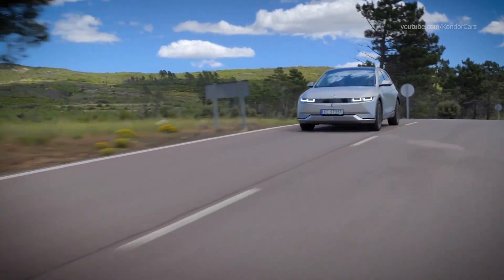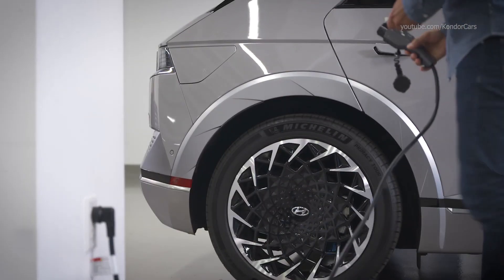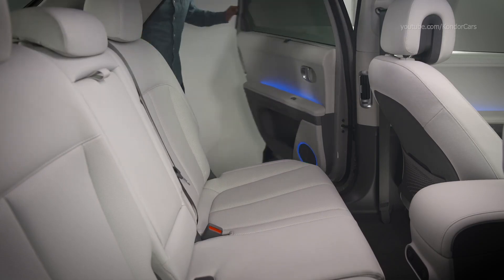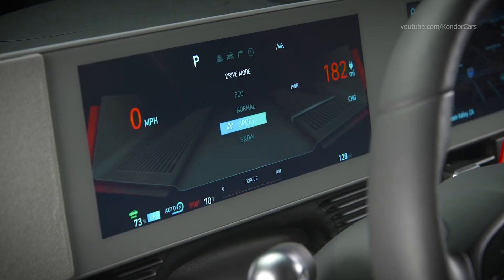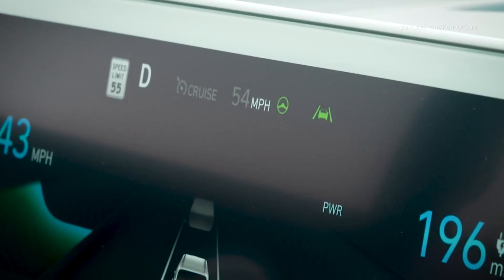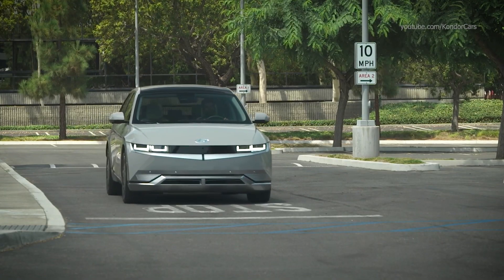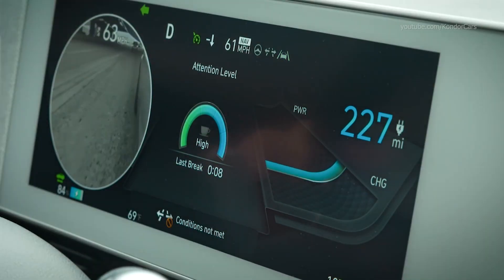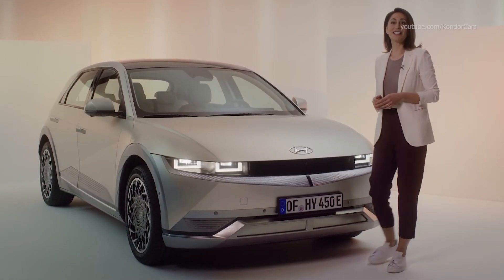Hyundai IONIQ 5 All Features & Driving Assistance Systems Explained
The Hyundai Ioniq 5 is a battery electric compact crossover SUV produced by Hyundai. It is the first product to be marketed under the electric cars-focused Ioniq sub-brand, and the first model developed on the Hyundai Electric Global Modular Platform (E-GMP)

The design was previewed by the Hyundai 45 EV Concept which was presented at the Frankfurt Motor Show in September 2019. Both the concept car and the production version are inspired by the original Hyundai Pony,[5] and features the Parametric Pixel design that is applied to the headlights, tail lights, and wheels. The vehicle’s clamshell hood spans the entire width to make a sleek look with the 20-inch aerodynamic wheels

Electric motor Permanent Magnet Synchronous Reluctance Motor
Battery 58–77.4 kWh
Electric range Up to 480 km (298 mi)
Plug-in charging 350 kW at 800V
Dimensions
Width 1,890 mm (74.4 in)
Height 1,605 mm (63.2 in)
Curb weight
1,830–1,950 kg (4,034–4,299 lb) (58 kWh)
1,910–2,100 kg (4,211–4,630 lb) (72.6 kWh)
1,905–2,115 kg (4,200–4,662 lb) (77.4 kWh)

Intro
Door handles
Charger door port
EV charging basics
Charger door
Relaxation Seat
Head-up display
Center console
Drive modes
Forvard collision avoidance
Highway driving assist 2
One pedal driving
Regenerative braking
Driver attention warning
Trunk & Frunk
Outro